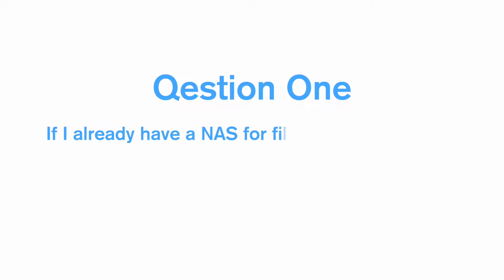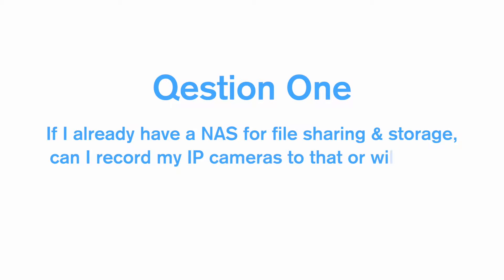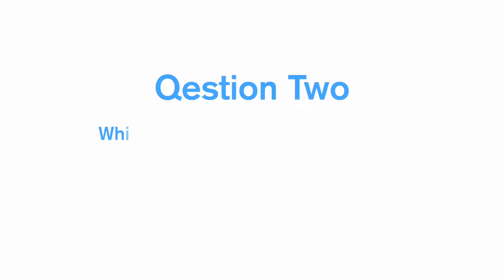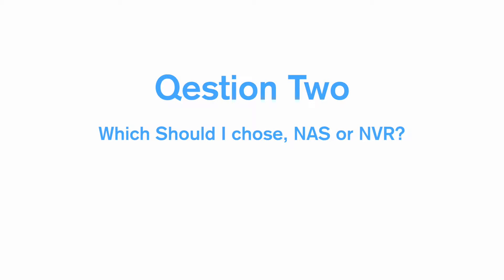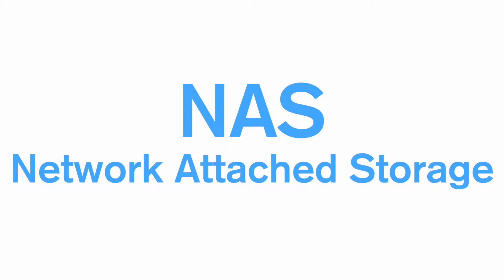FAQ - Episode 3 - Network Video Recorder VS. Network Attached Storage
Welcome to the 3rd episode of our FAQ: Frequently Asked Questions series - The idea is to take technical questions, answer them in short video and upload it for everyone to know the answer, thus saving you (the customer) time, whilst also saving our tech team the time it take to answer the same question over and over again.

DON'T FORGET TO LEAVE ANY QUESTIONS YOU'D LIKE US TO COVER OR TOPICS YOU'D LIKE US BUILD A VIDEO AROUND IN THE COMMENTS BELOW